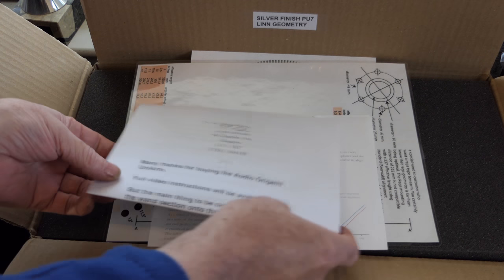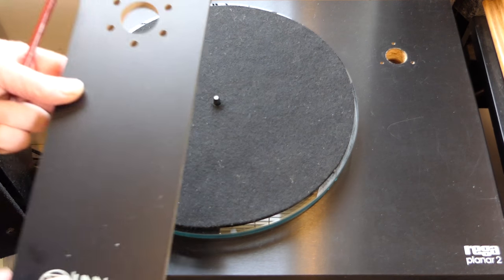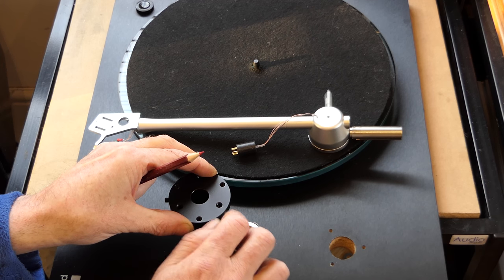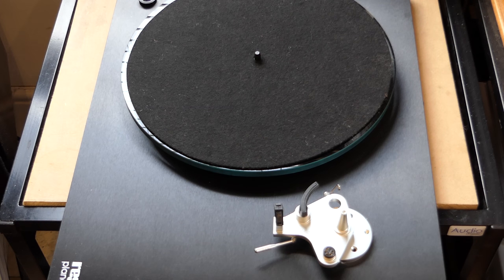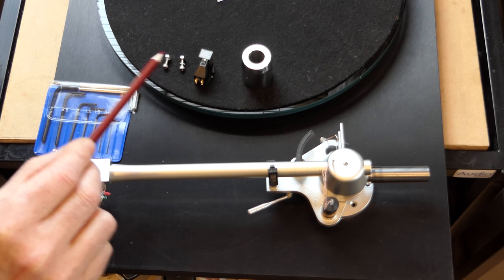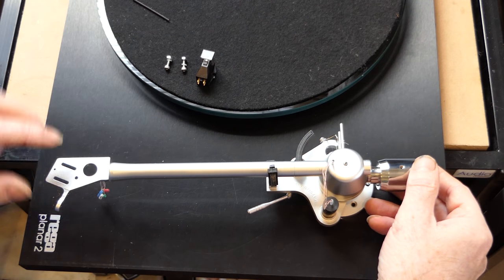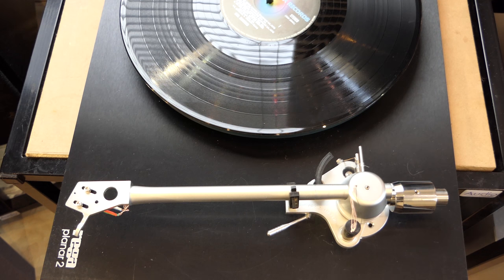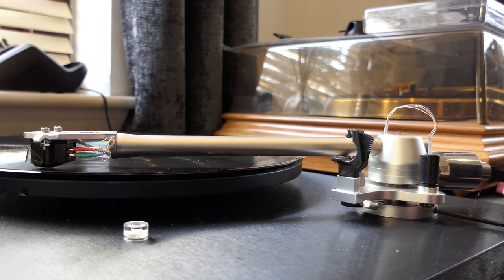Audio Origami UniArm Setup Instructions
The Audio Origami UniArm Setup Instructions

and get details on the PU7 Tonearm and the new UniArm. If you are a HiFi enthusiast, then you need to check this site out, read the reviews and who knows. buy an arm for yourself!